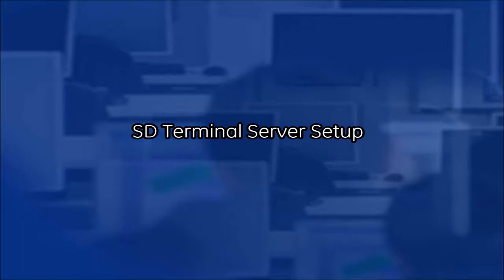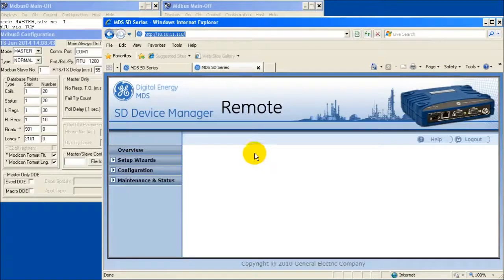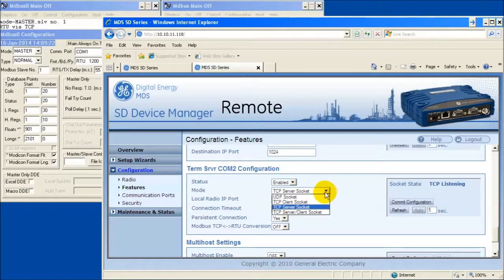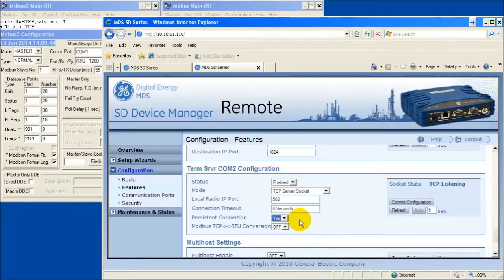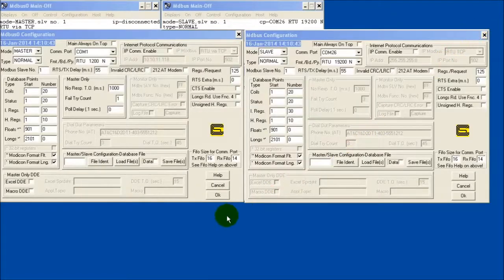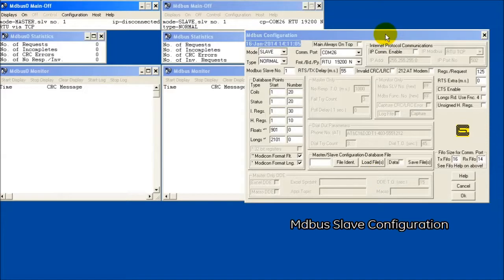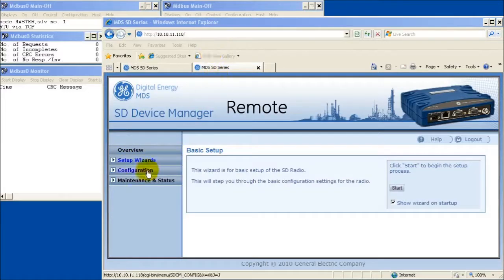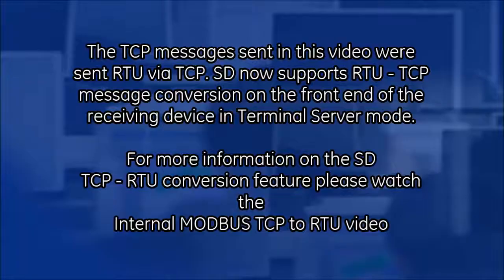SD-1006 | SD Series - Terminal Server Setup v1.1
This video provides a demonstration on setting up and using the terminal server.